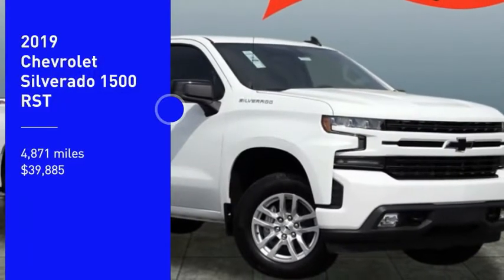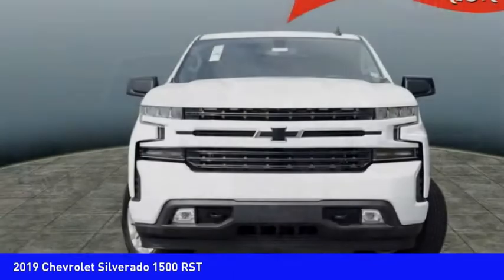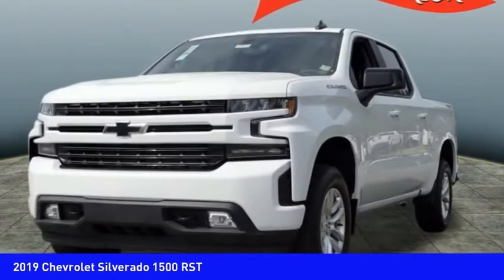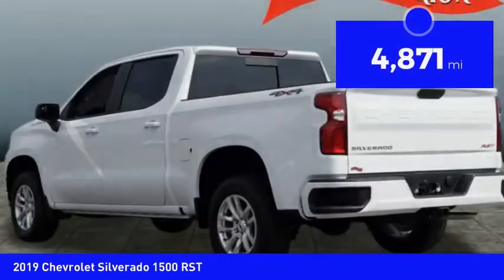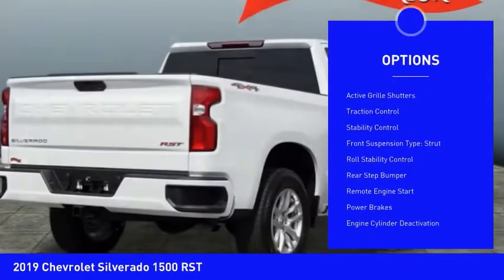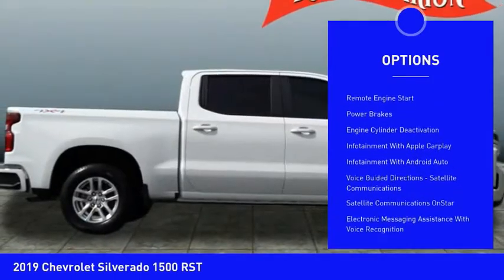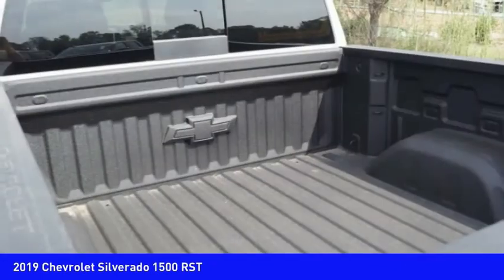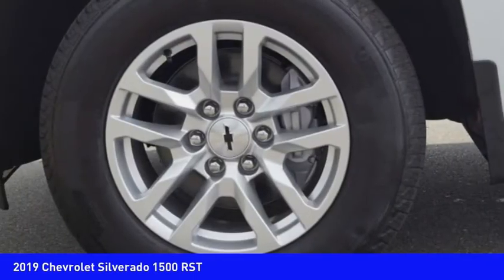2019 Chevrolet Silverado 1500 Mooresville NC TR76299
2019 Chevrolet Silverado 1500 RST

You'll love this 2019 Chevrolet Silverado 1500. This is a Vehicle you'll want to take home. Call and get in touch with Randy Marion Chevrolet Buick Cadillac directly, and be the first to open the Vehicle door today!